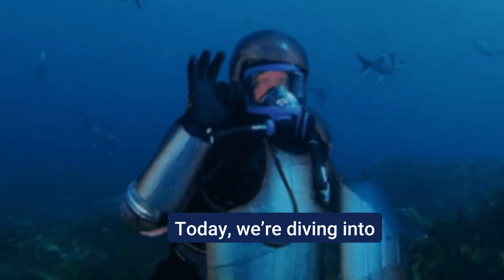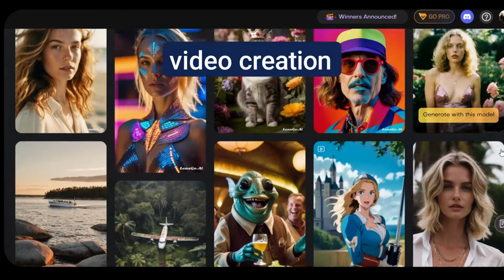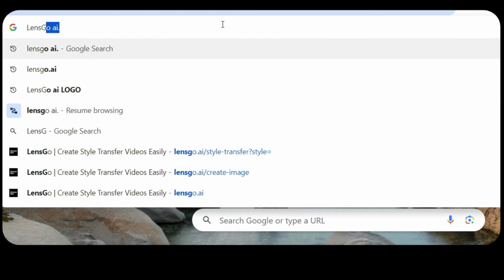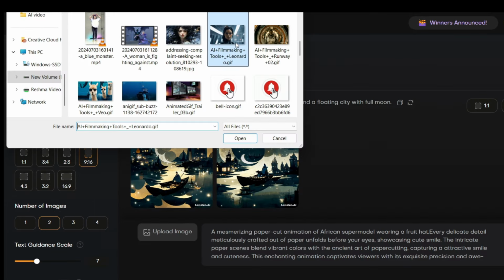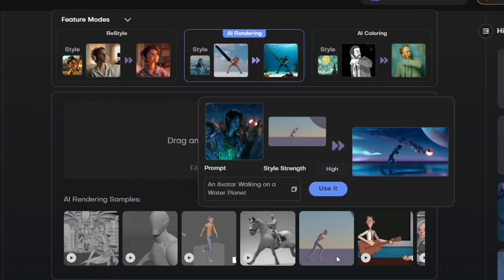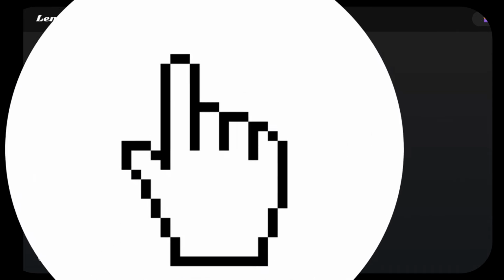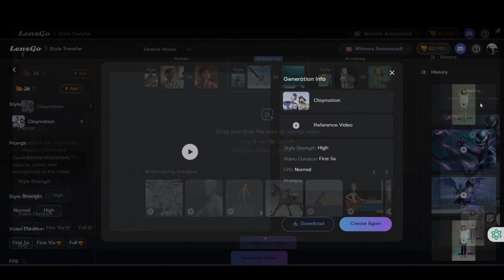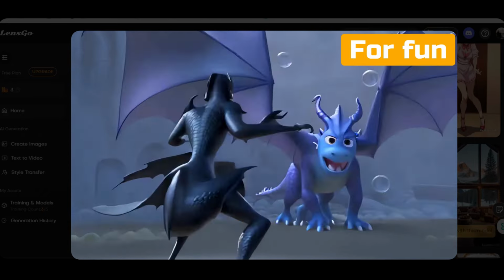Transform Videos into Stunning Animations with LensGo AI: A Complete Guide!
Discover the future of animation with LensGo, the cutting-edge AI tool that turns your videos into breathtaking animations! In this in-depth guide, we unveil how LensGo works, showcasing its powerful features and user-friendly interface.
Whether you’re a content creator, marketer, or animation enthusiast, learn how to effortlessly create eye-catching animated content that captivates your audience.
Watch now to see real-life transformations, step-by-step tutorials, and expert tips on getting the most out of LensGo. Elevate your video content to new heights with the magic of AI—don’t miss out on this revolutionary tool!